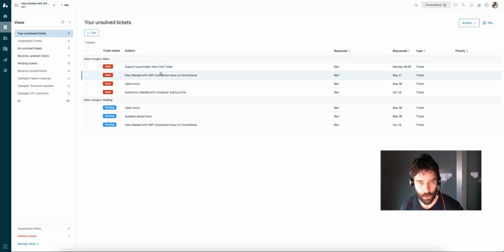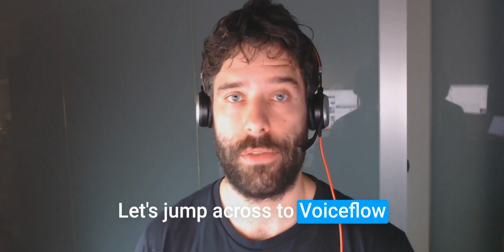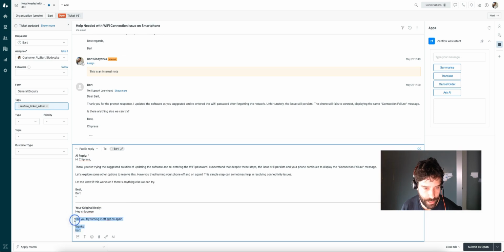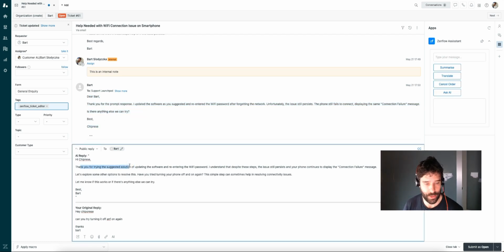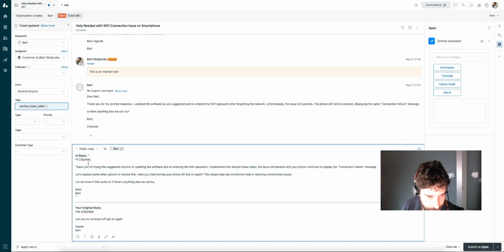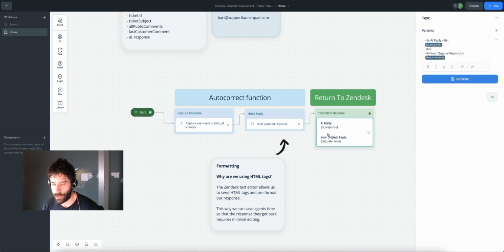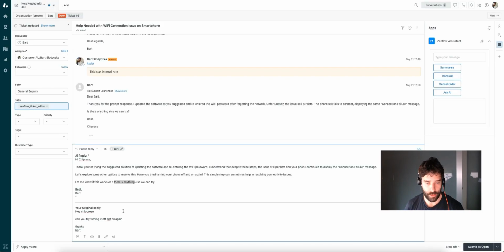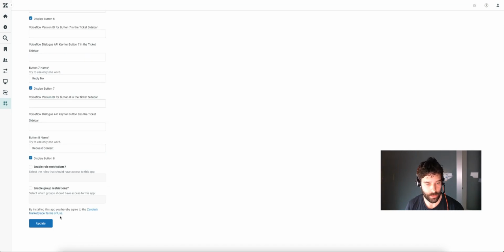Zenflow: How to Get Zendesk AI Autocorrect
Tutorial on how to get AI Autocorrect in Zendesk by using the Zenflow app.